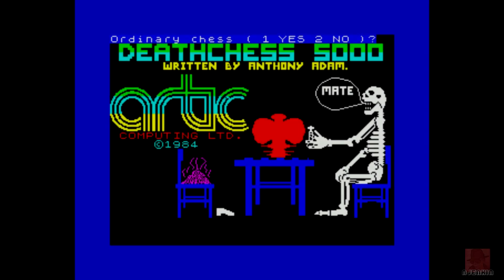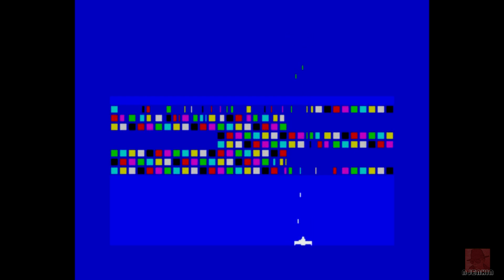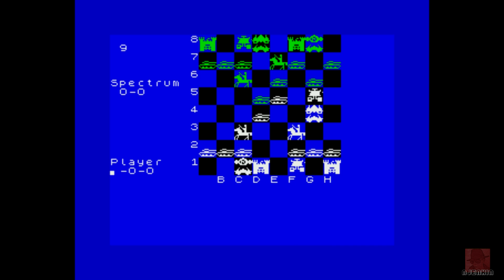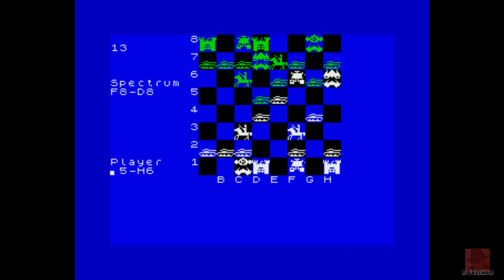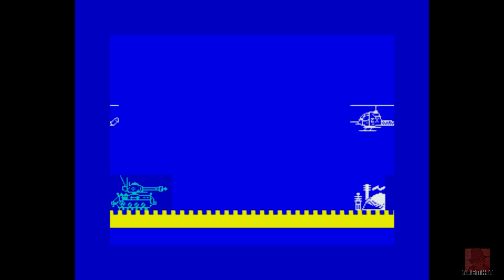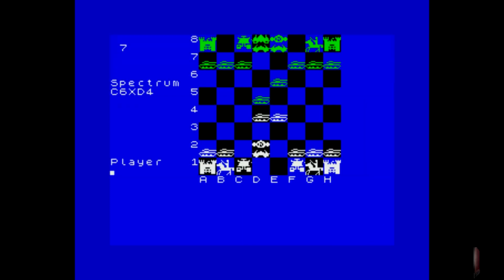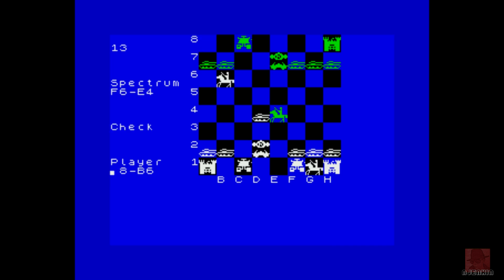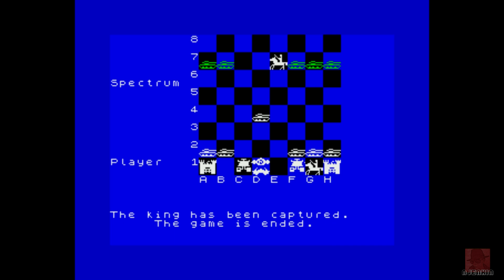Death Chess 5000 - on the ZX Spectrum 48K !! with Commentary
DEATH CHESS 5000 - on the ZX Spectrum 48K. Published by Artic Computing in 1984. Ordinary Chess or Death Chess? Man, what a choice!  :oP